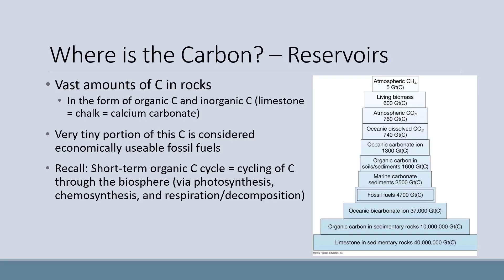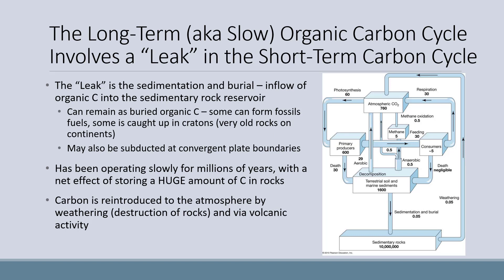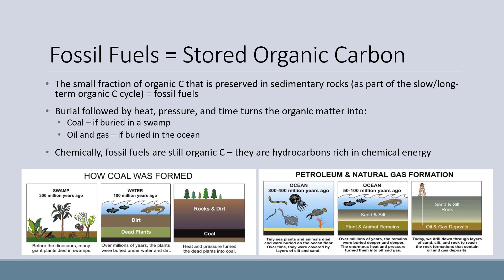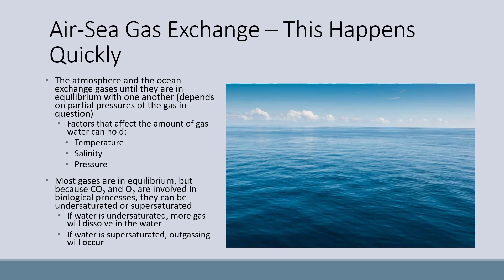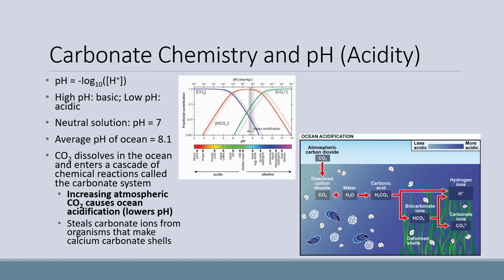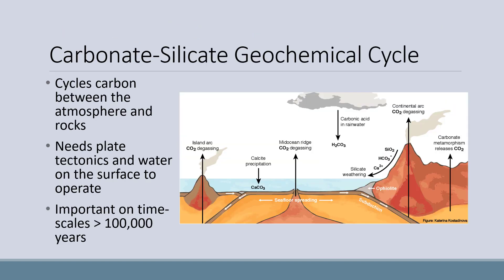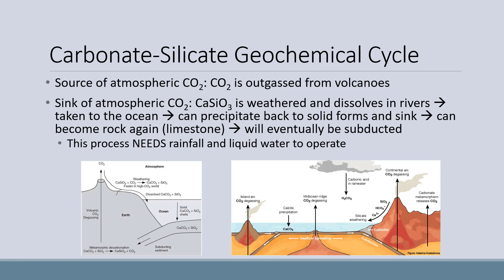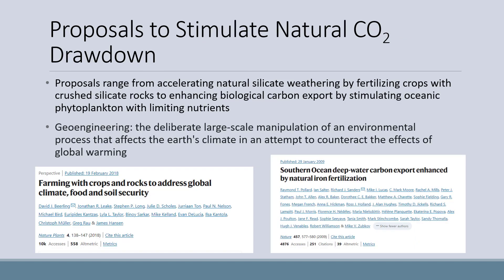Lecture 14 - The Long-Term C Cycle: Organic and Inorganic